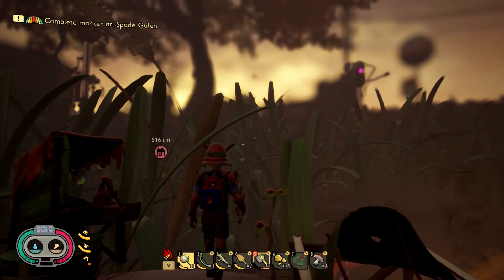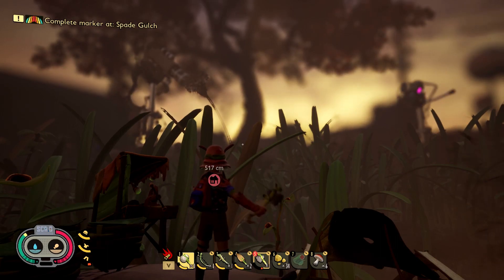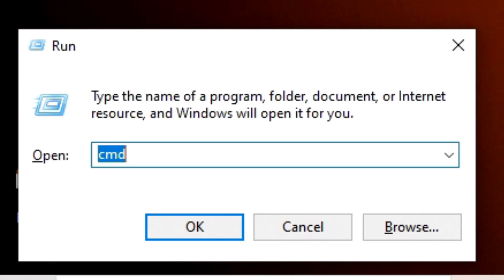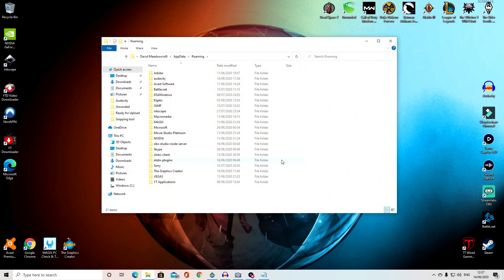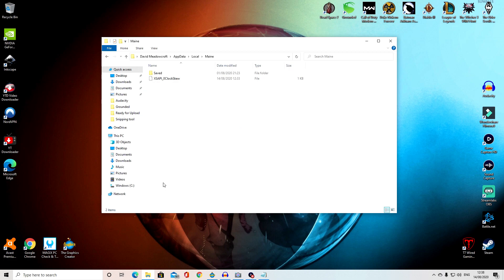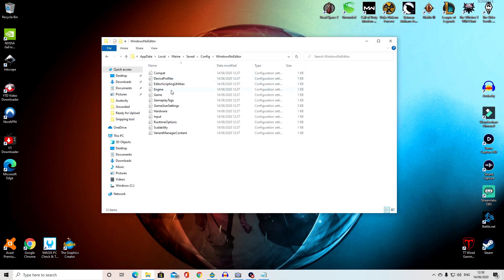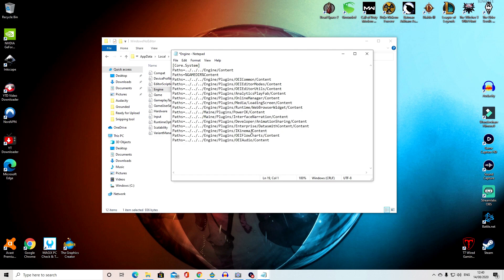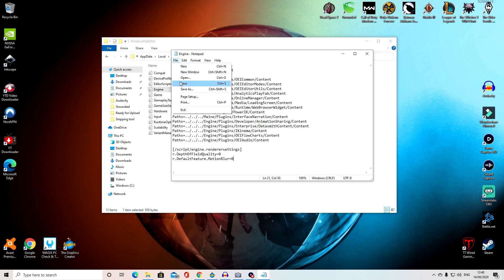REMOVE BLUR in GROUNDED | For STEAM and WINDOWS 10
This video will show you how to remove the blur in GROUNDED. I will talk you through it step by step. Making it quick and easy.

CODE TO COPY AND PASTE:
[/script/engine.renderersettings]
r.DepthOfFieldQuality=0
r.DefaultFeature.MotionBlur=0

For Steam Users:
1.Open Run by pressing Windows + R or searching for Run
2.Type: %appdata% and press Enter
3.You will be taken to Roaming, click AppData in the directory bar up the top
4.Open the Local folder
5.Open the Maine folder
6.Open Saved folder
7.Open Config folder
8.Open WindowsNoEditor
9.Find and open the Engine.ini file
10. Paste the above code at the bottom of the text

For Windows 10 Users:
1.Open Run by pressing Windows + R or searching for Run
2.Type: %appdata% and press Enter
3.You will be taken to Roaming, click AppData up to the top
4.Open the Local folder
5.Open the Packages folder
6.Open the Microsoft.Main_ folder (there will be a string of digits after the underscore)
7.Open LocalCache folder
8.Open Local folder
9.Open Maine folder
10.Open Saved folder
11.Open Config folder
12.Open WinAnvil folder
13.Find and open the Engine.ini file
14.Paste the above code at the bottom of the text